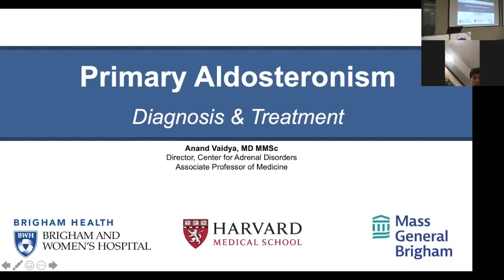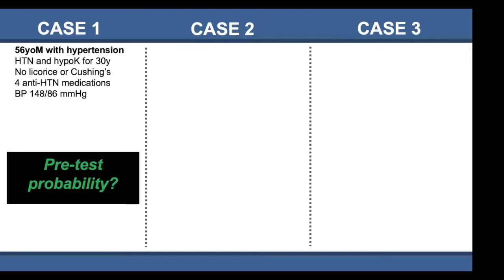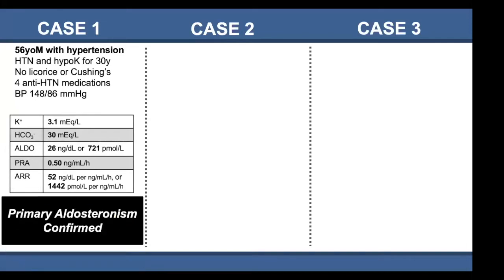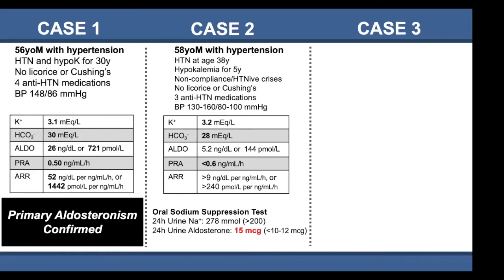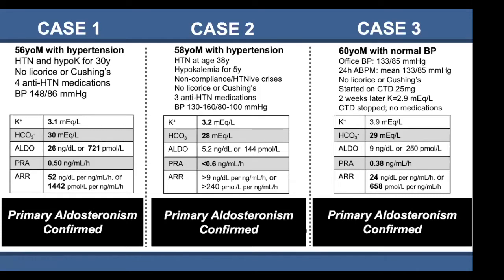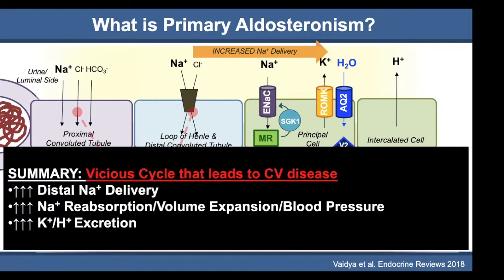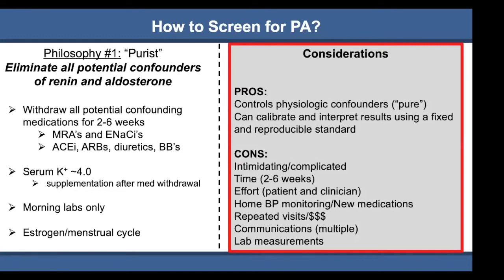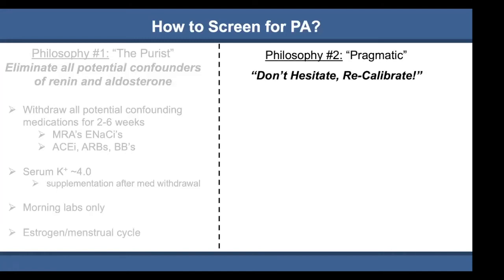Primary Aldosteronism - Diagnosis and Treatment (Anand Vaidya)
This is a lecture focused on the diagnosis and treatment of primary aldosteronism. This lecture was given by Dr. Anand Vaidya on 11/23/2020 to an audience in Jiangsu Province Hospital in China.  This lecture is based on data and opinions from the following published sources.